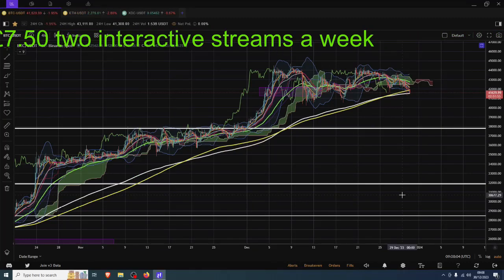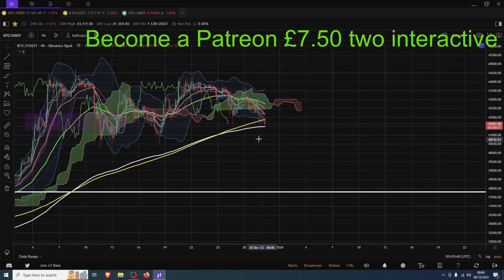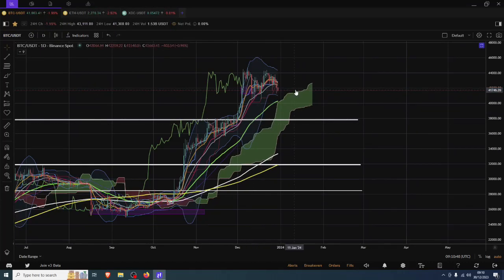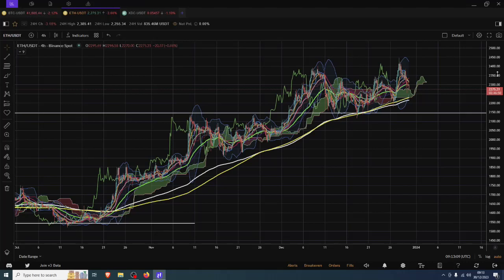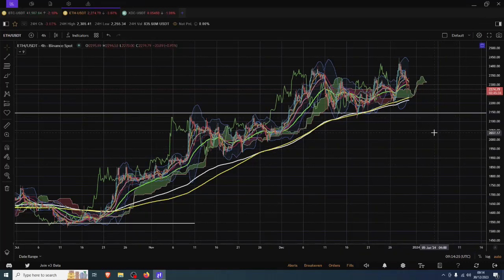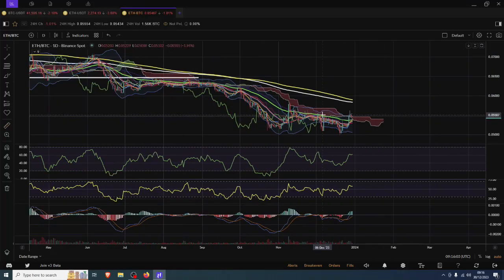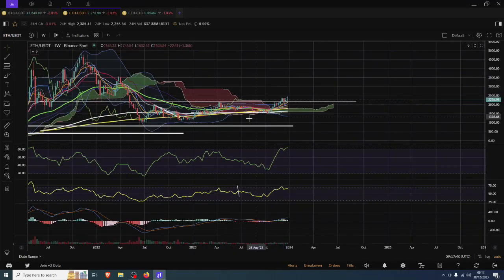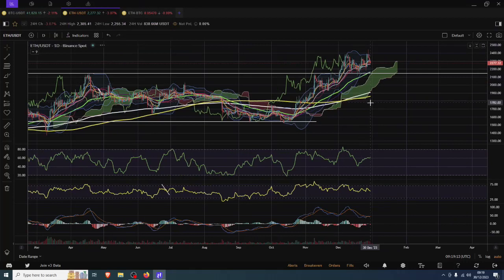Altseason Continuation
🤑🤑🤑CRYPTO EXCHANGES 🤑🤑🤑

Pionex
free trading bot exchange

🤖🤖🤖BOT TRADING🤖🤖🤖

📊📊📊COPY TRADING📊📊📊

Bityard
exchange with copy trading